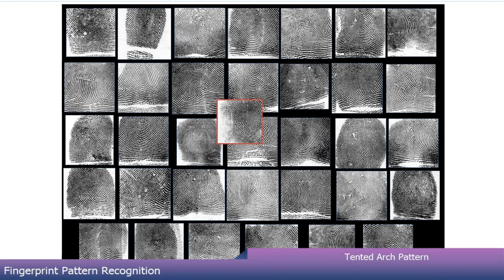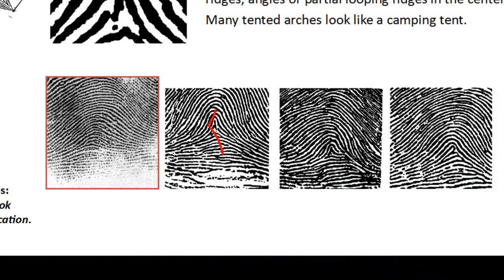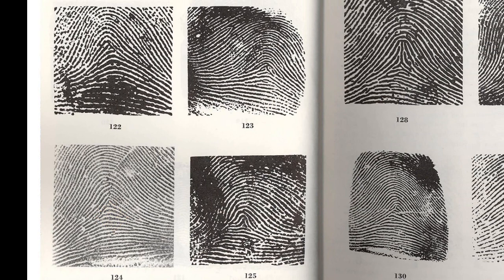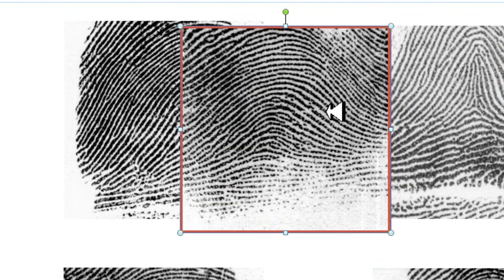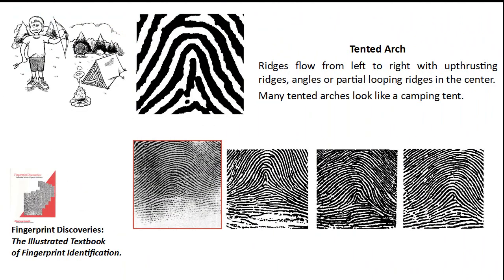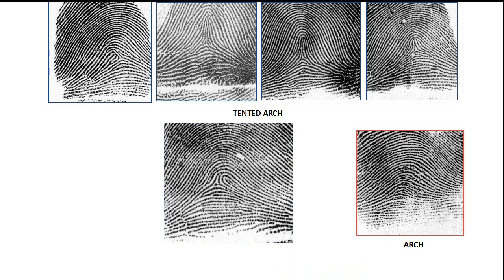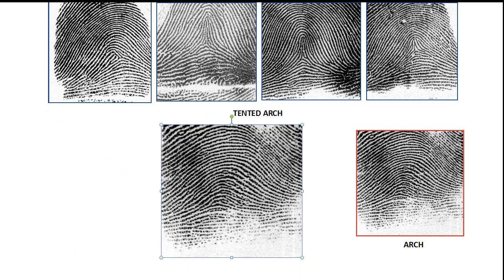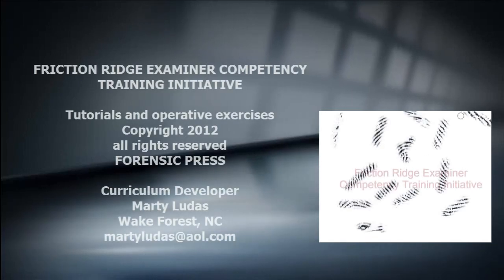2A WALT Tented Arch Tutorial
This tutorial will explain how to recognize the tented arch pattern. Examiners will see many examples of tented and recognize why a camping tent is a useful analogy to properly classify them. There is significant ridge flow difference between the arch and tented arch pattern. After this tutorial is reviewed, examiners can go to their tented arch worksheet and designate tented arches and arches with their green pencils. When that is completed, they can proceed to the 2B WALT Tented Arch Rev